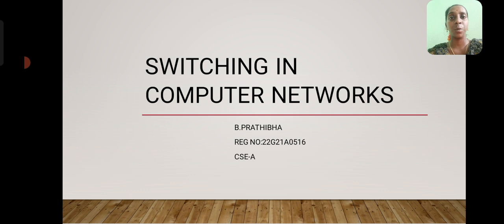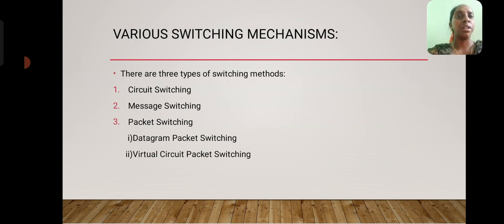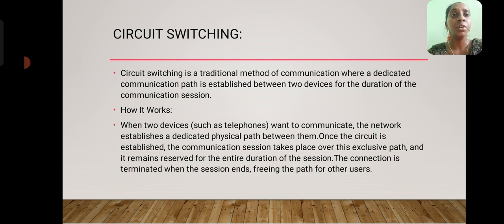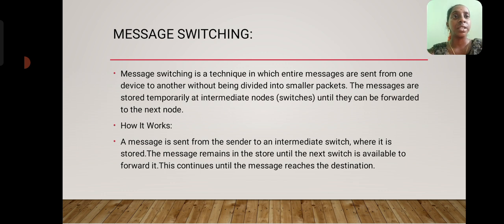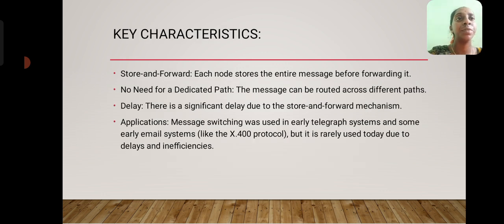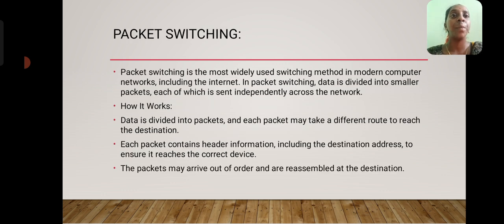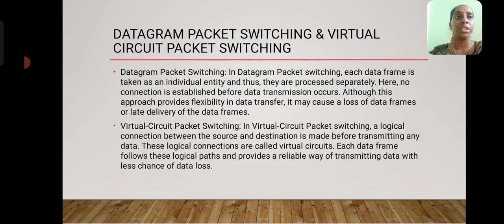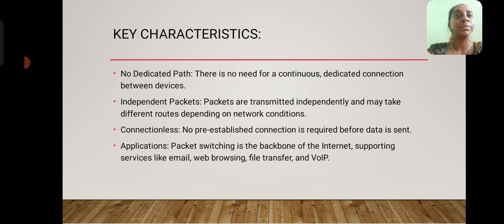9 November 2024